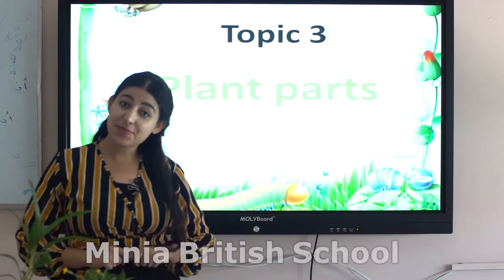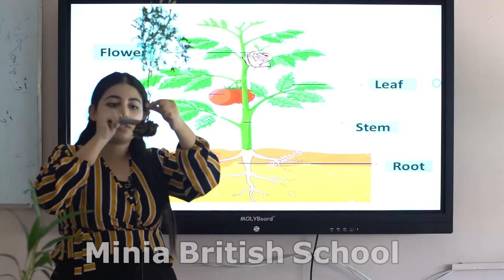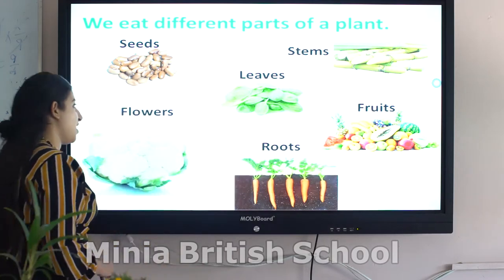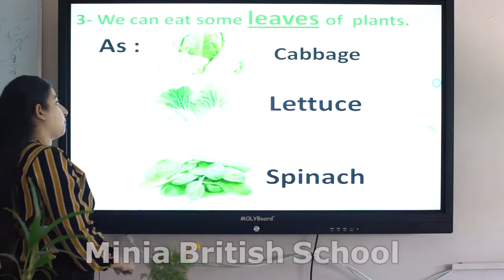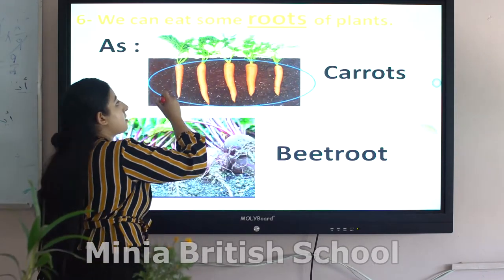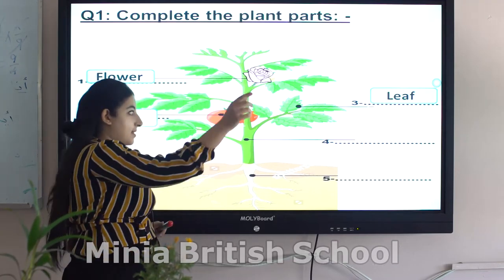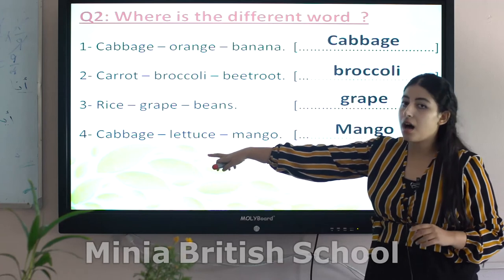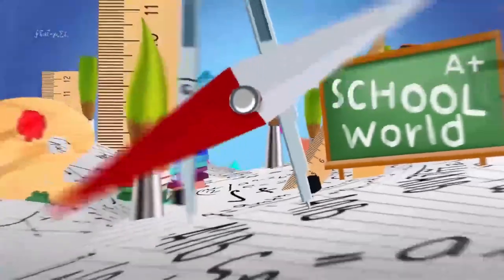"MBS channel_First term-Science-Gr 2-Plant life-"Topic 3